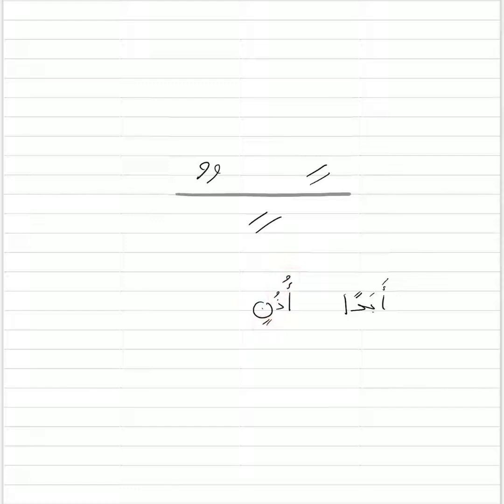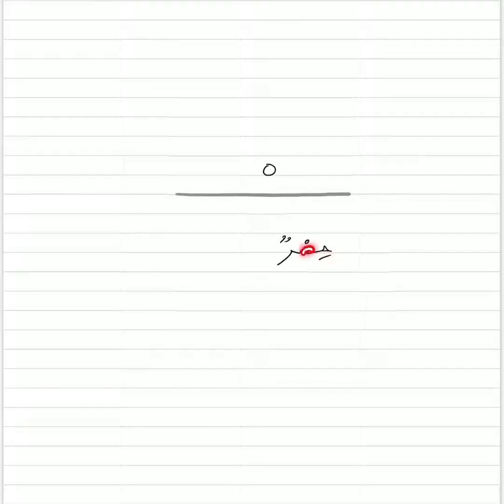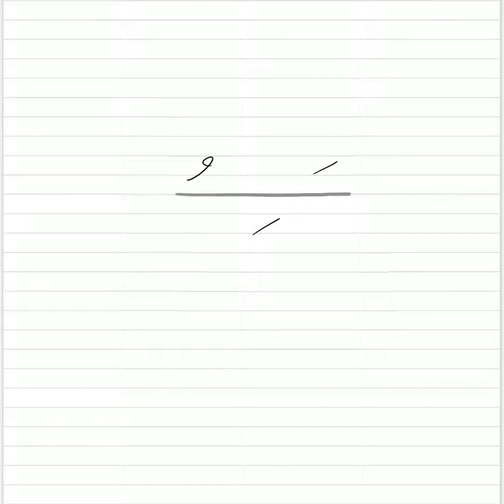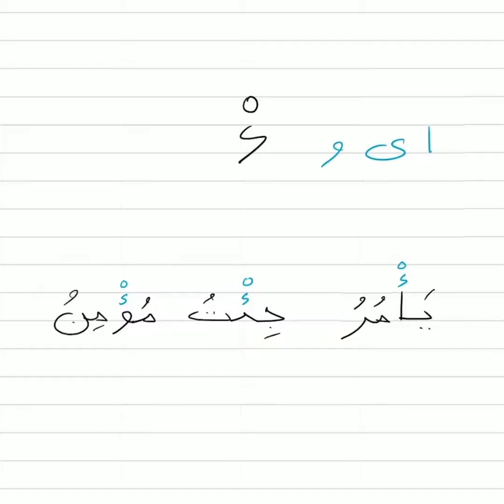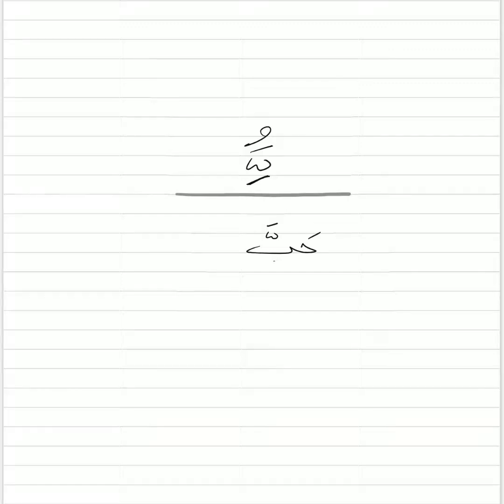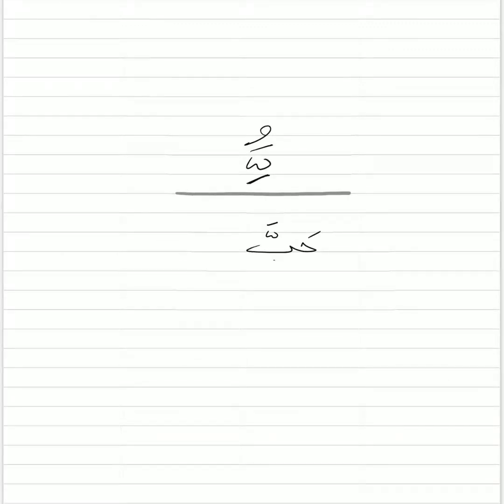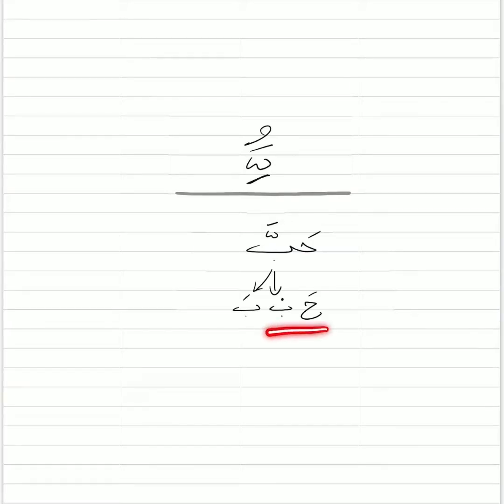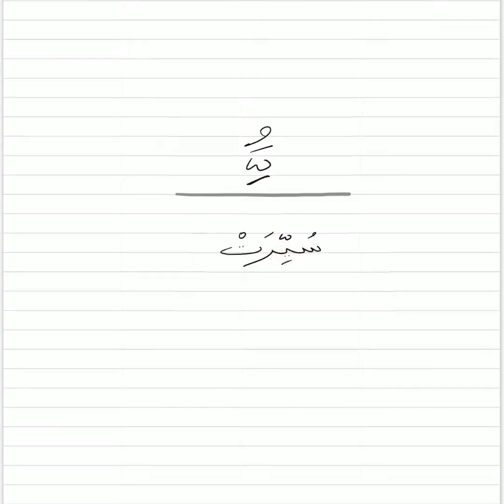Vowels & Symbols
A quick overview of the lengths of vowels, and pronouncing symbols that appear frequently

(Fatha, Kasra, Dhammah, and their doubled versions, as well as Sukoon and Shaddah)